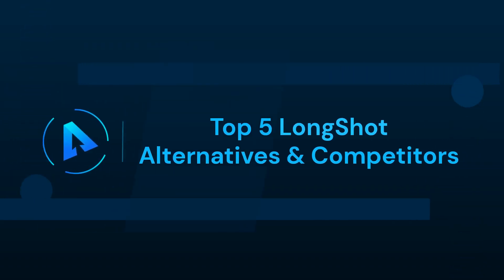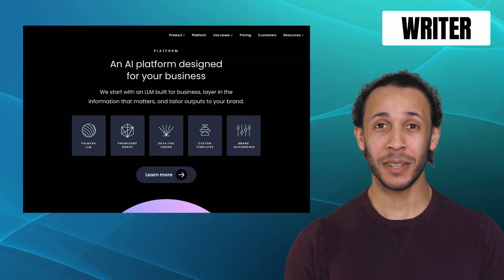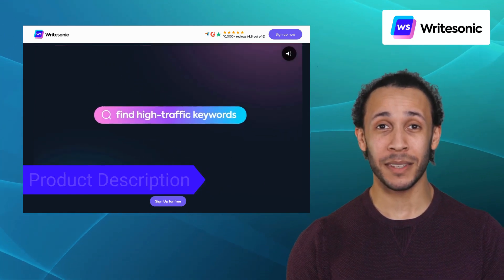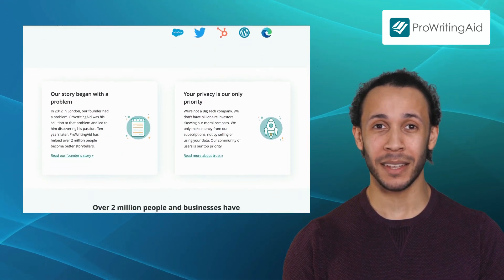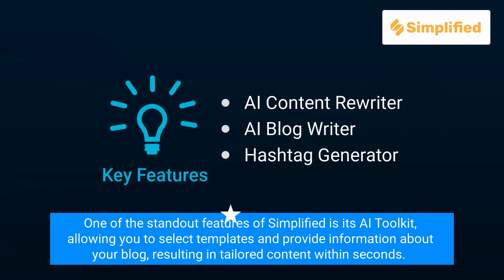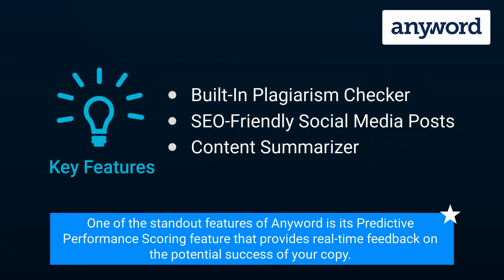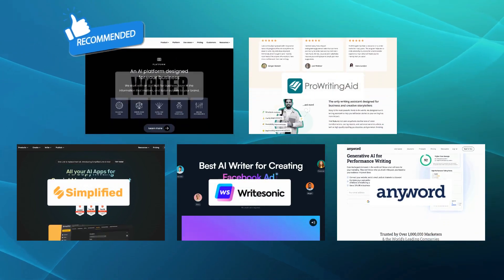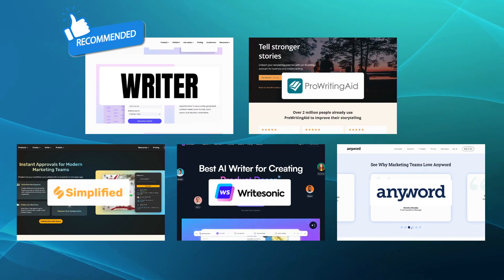Top 5 LongShot Alternatives & Competitors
In this video we will cover,
1.What is LongShot?
2.Pros and Cons
3.LongShot Alternatives
4.Alternatives Recommends

About LongShot:-
LongShot AI is a popular AI content generating tool used by numerous users for its automated capabilities. Apart from writing quality content, it can also detect plagiarised content and supports numerous integrations.

Timecodes
0:00- Intro
0:26-Top 5 LongShot Alternatives
0:39-Writer Ai
1:18-Writersonic
1:58- ProWritingAid
2:35-Simplified
3:14-Anyword
3:35-Comaprison with LongShot
4:31-Outro